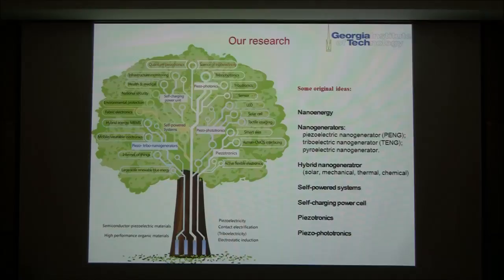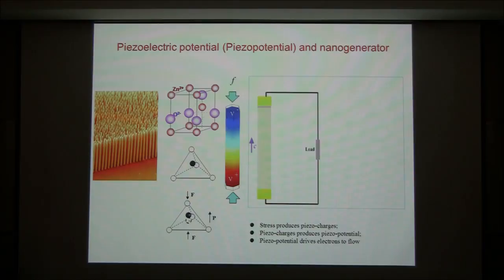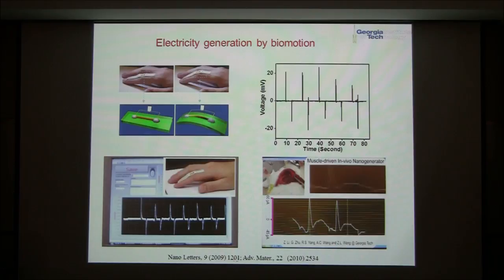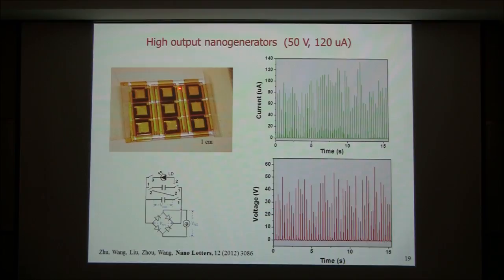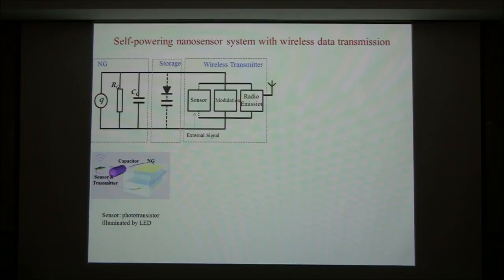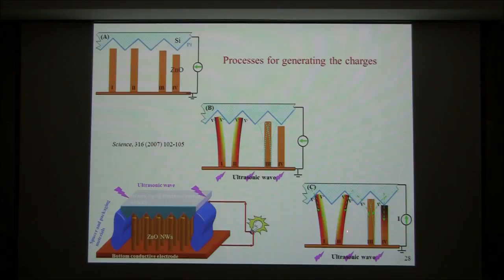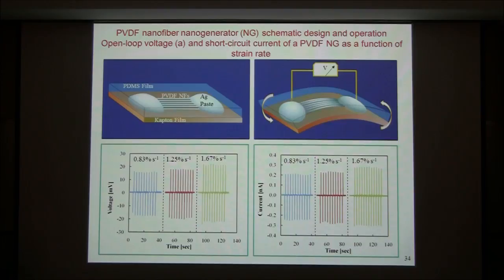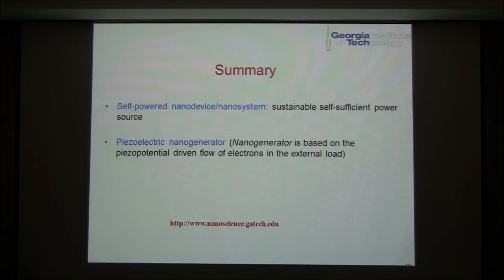Tutorial video on piezoelectric nanogenerators by Prof. Zhong Lin Wang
This is a tutorial video introducing the history and development, fundamental principle, and practical applications of piezoelectric nanogenerators. The lecture is given by Prof. Zhong Lin Wang, who is an expert in the field of nanogenerators and self-powered systems, piezotronics and piezophototronics, funcational nanomaterials, electron microscopy, etc.